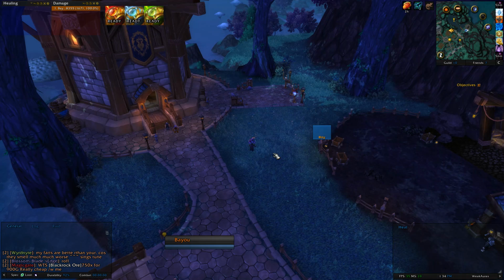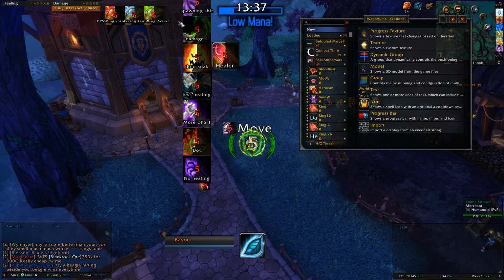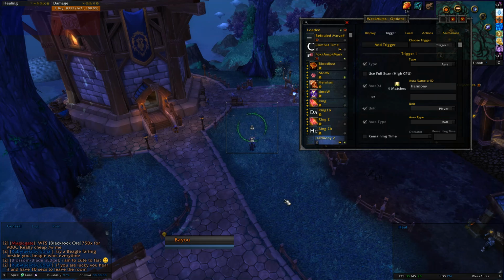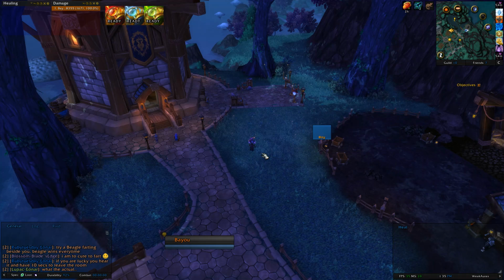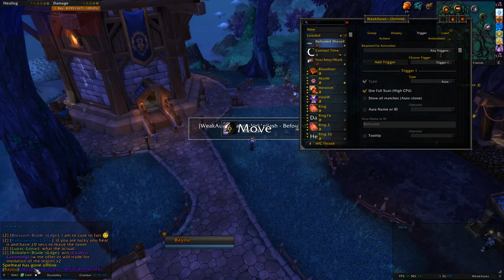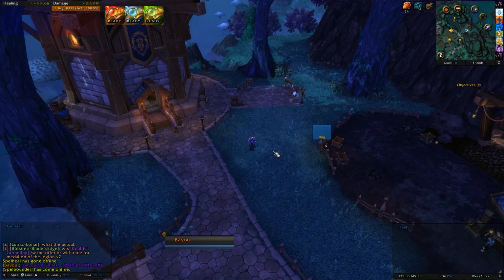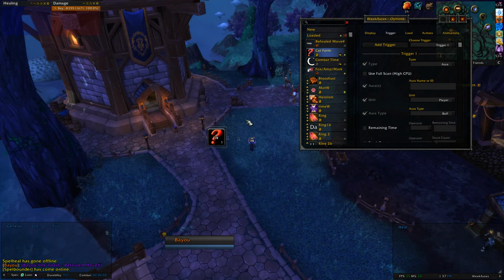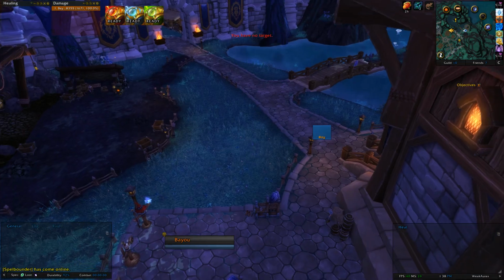Importing a Weak Aura